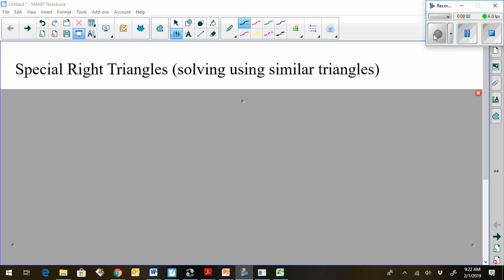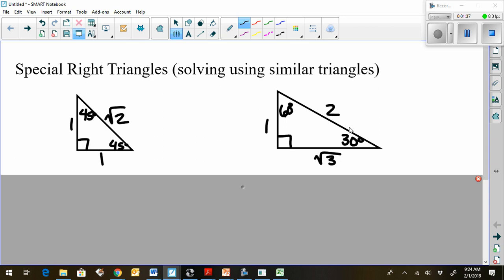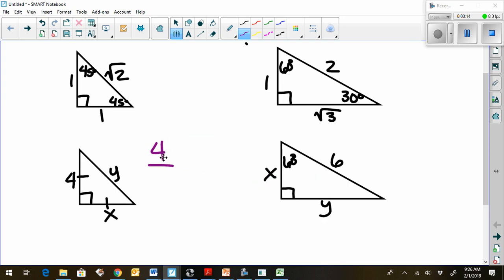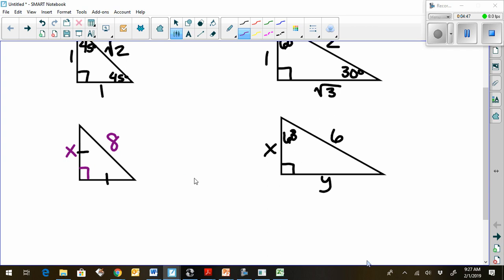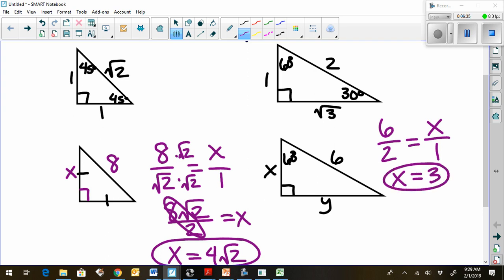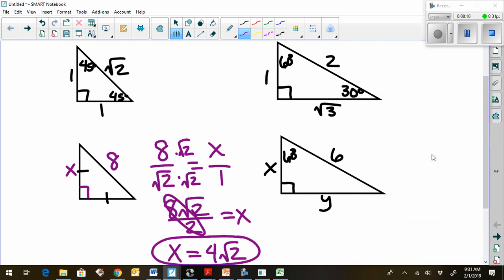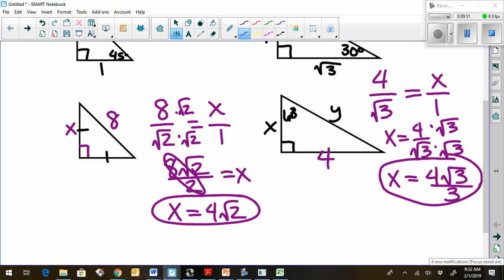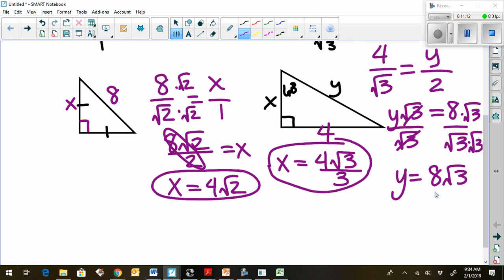Special Right Triangles - Solving with Similar Triangles